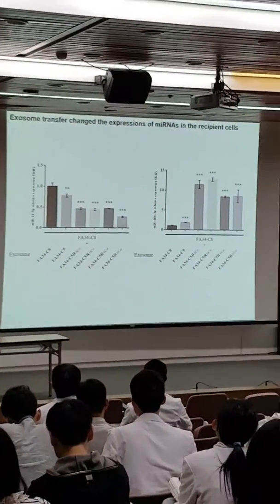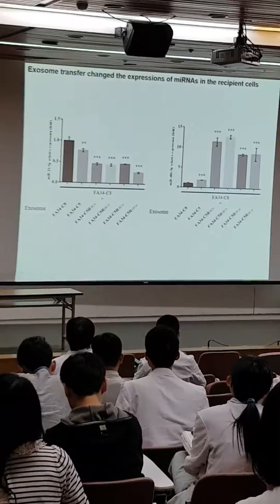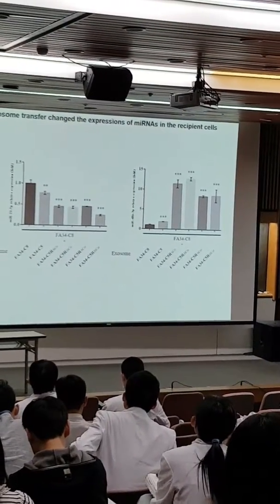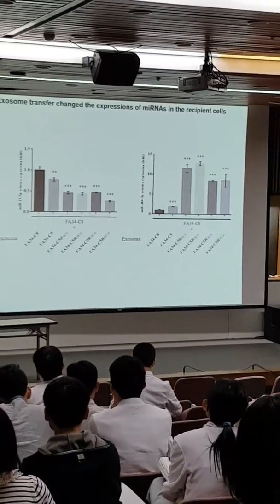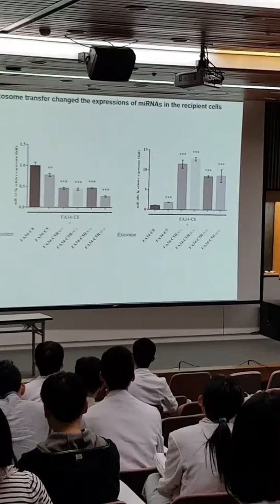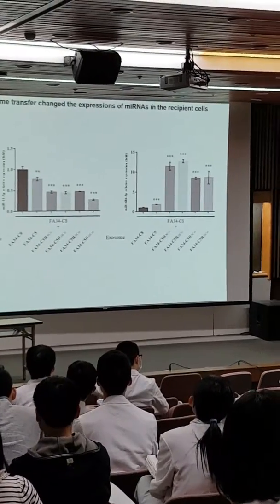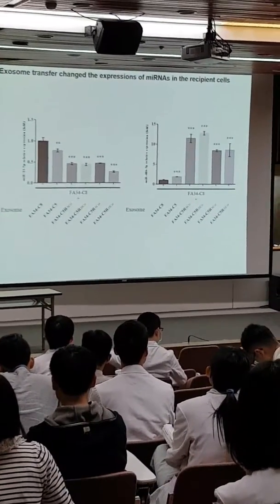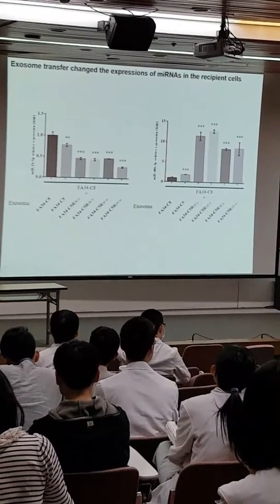lung cancer biomarker4